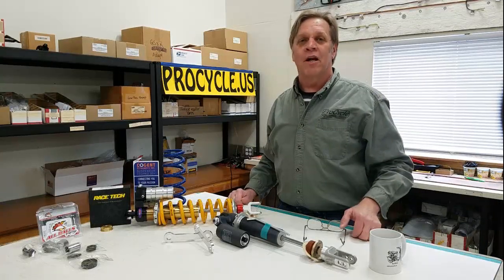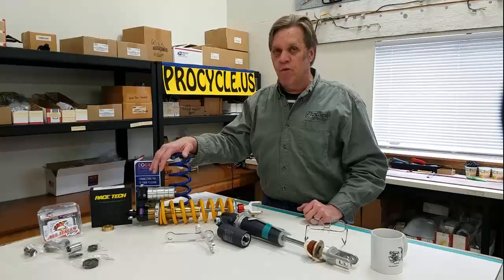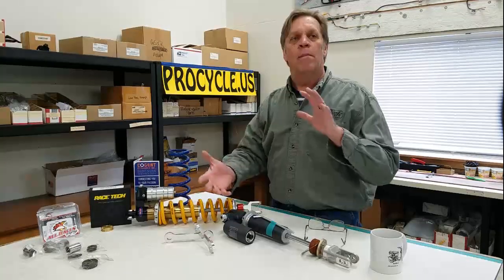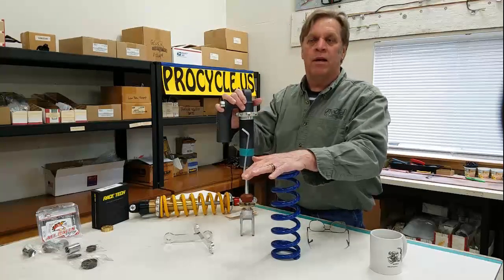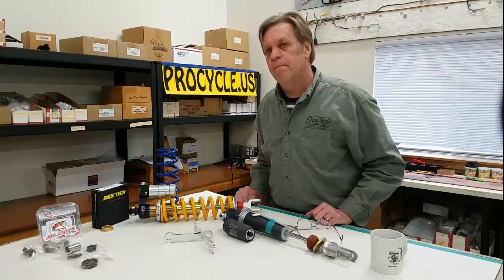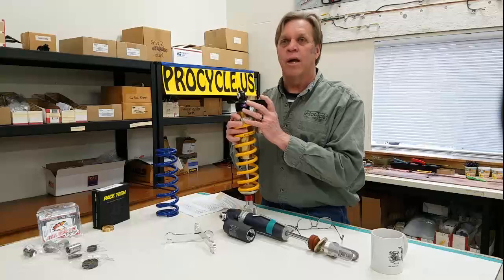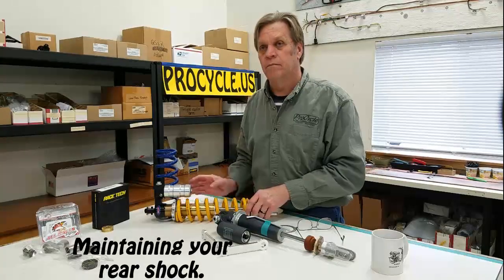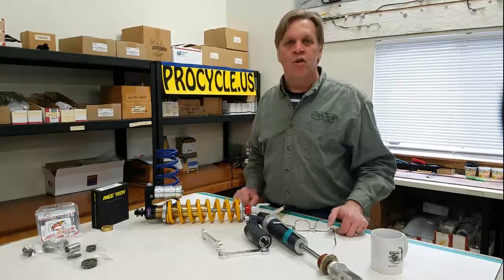ProCycle Tech Talk - Suspension, Part 3 - Rear Suspension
ProCycle Tech Talk, Final segment of our 3 part Motorcycle/ Dualsport Suspension series.   We discuss sag, pre-load, lowering links, and service recommendations among other things.  Thanks for all of your support!